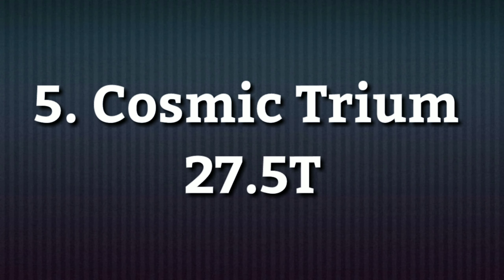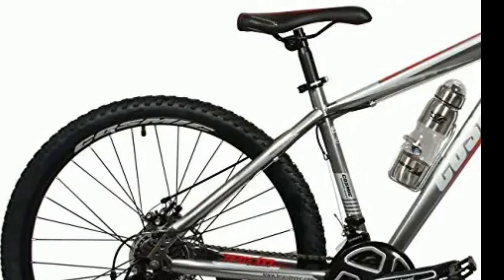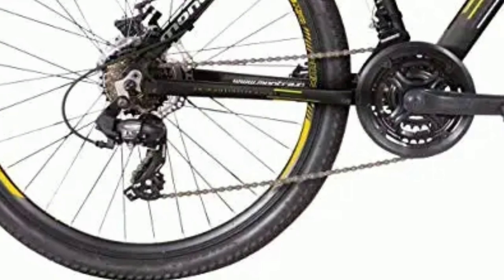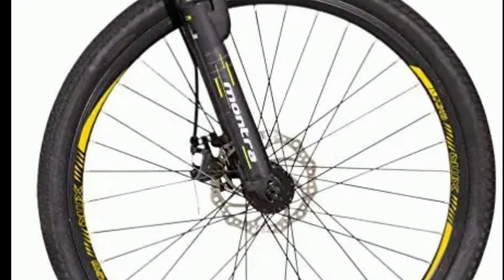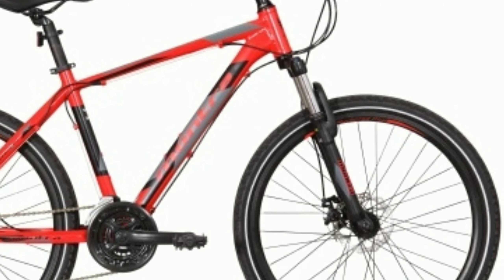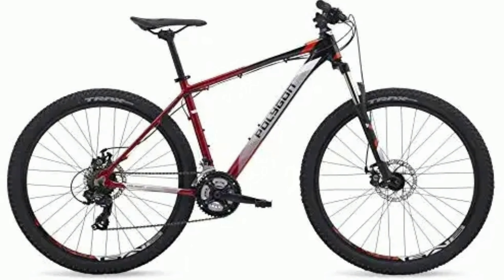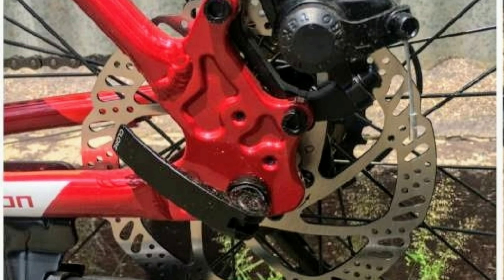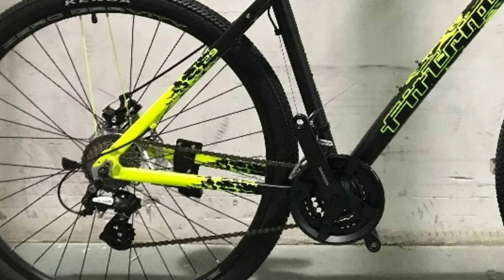Top 5 mountain bikes |-Under 20000 | Cheap geared cycles in India | All About Cycling.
Hey guys,
Cycling is the need of the hour.
I think we all should practice cycling.
To begin with it I am presenting before you 5 MTB's under 20000.

 CYCLING GEARS I USE :-
o Head Light With Horn
o Tail Light
o Frame Bag
o Bottle Holder
o Helmet
o Padded Shorts

 GEAR USED
o My Camera
o Action Camera
o Microphone
o Microphone 2
o Tripod
o Tripod 2